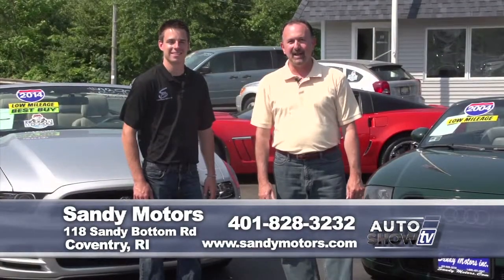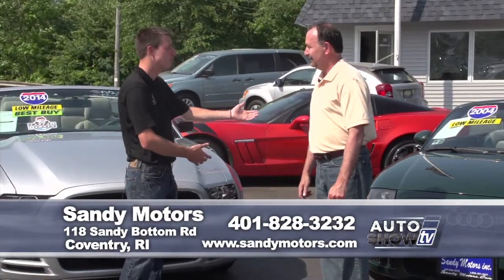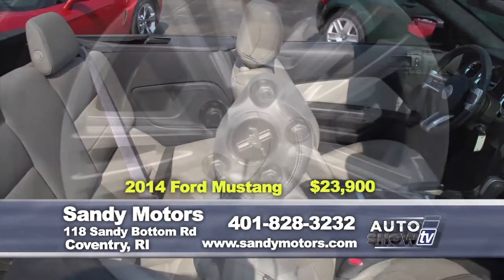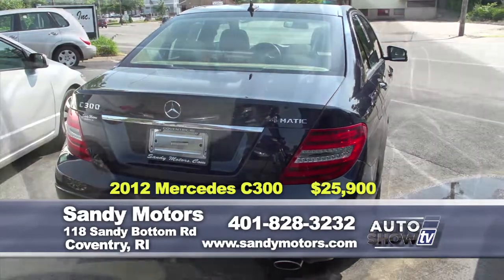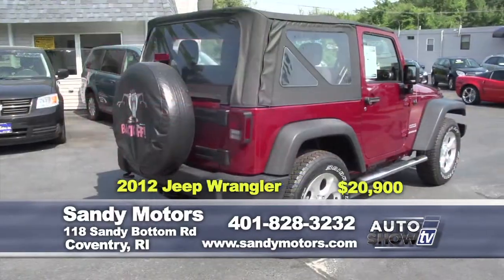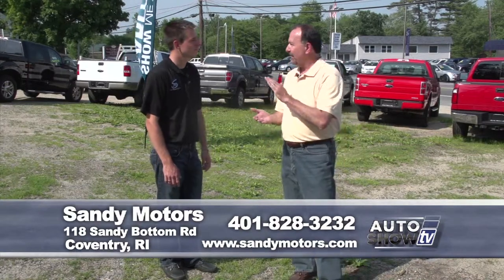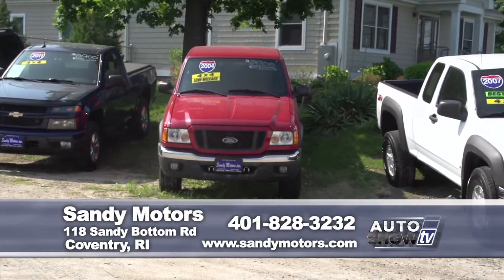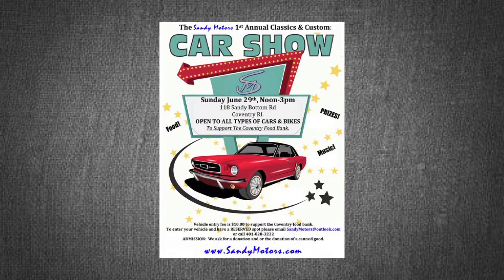SM 208 0614